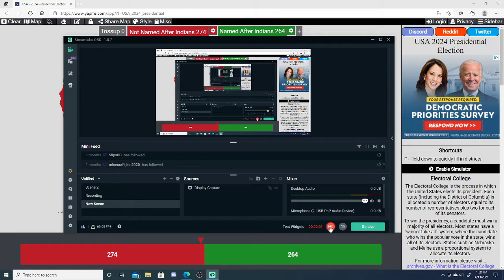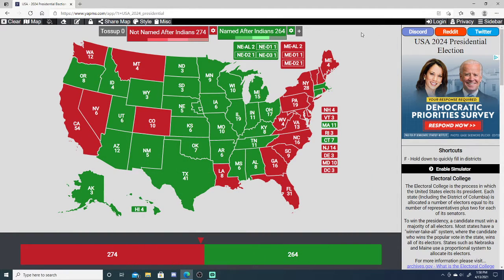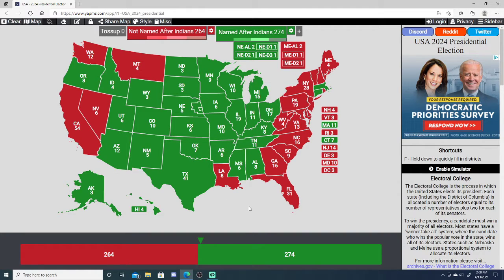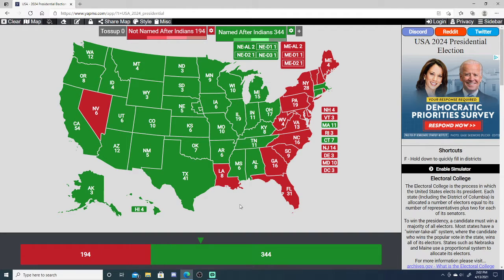Which state names have Native American origins?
Half of all state names have Native American origins, with most of the rest being mainly English, French, or Spanish. But what if we renamed them? Today I go over which states have Native American names, and what I would rename the states that don't.